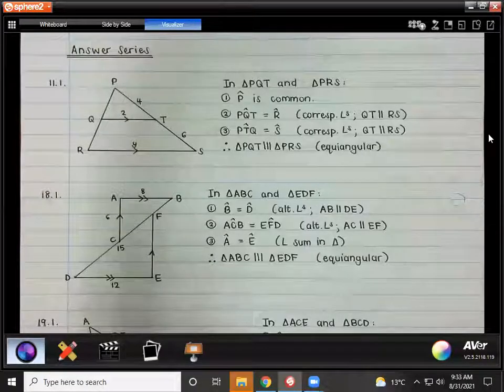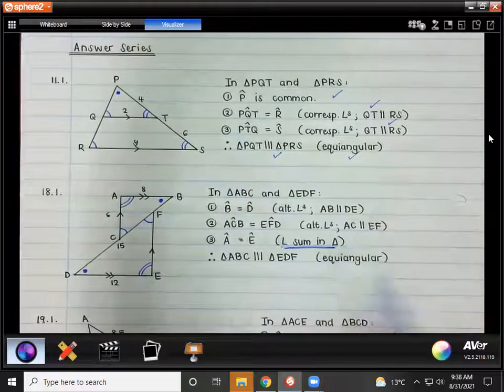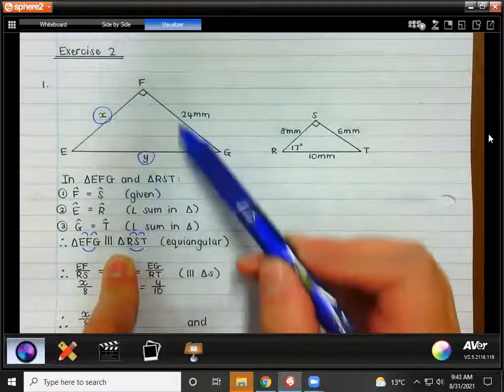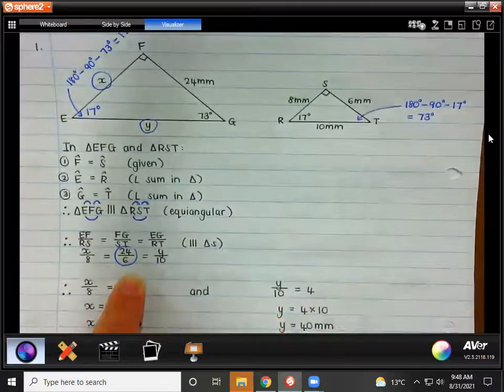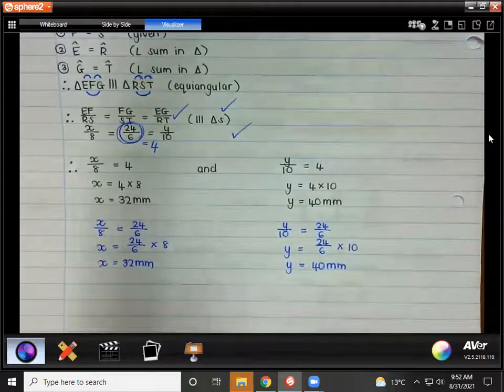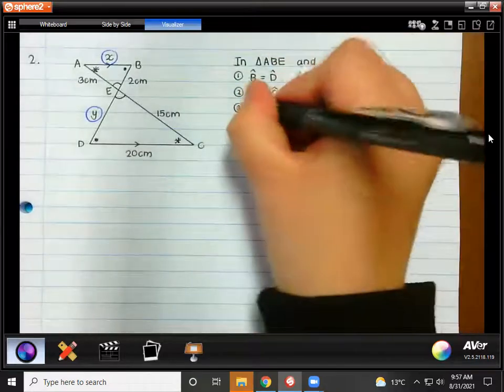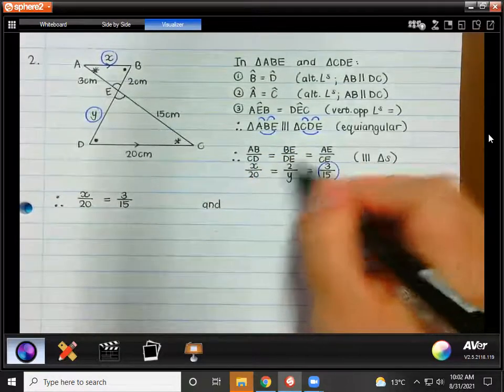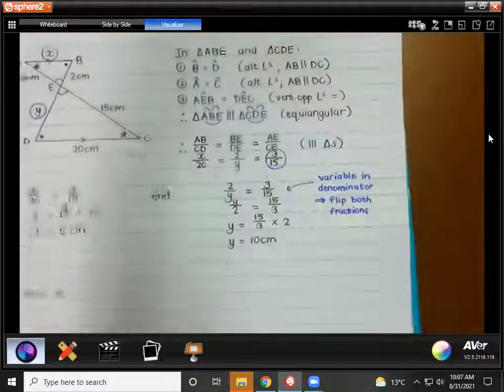Grade 9: Marking similarity homework and doing more examples (finding side lengths)